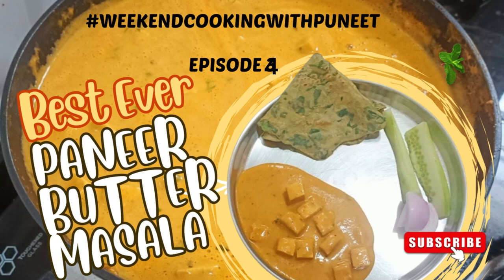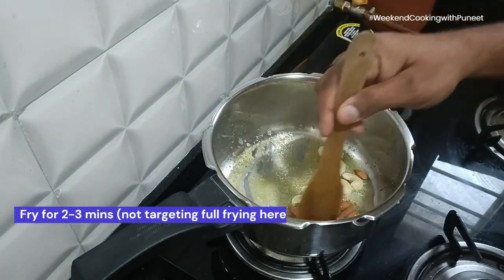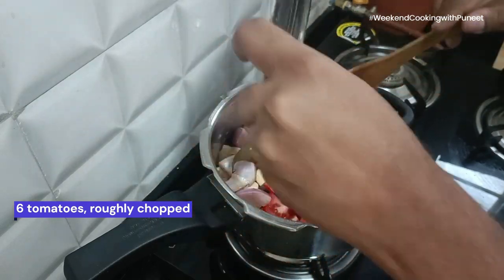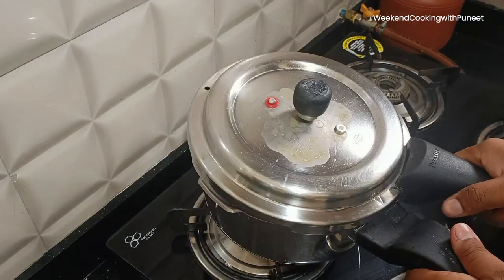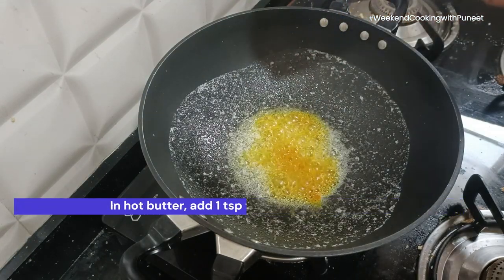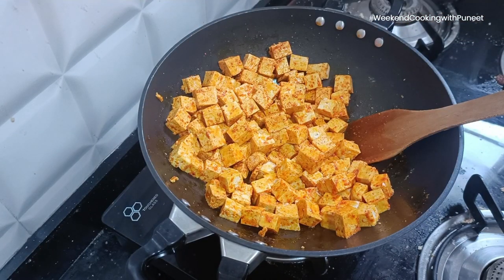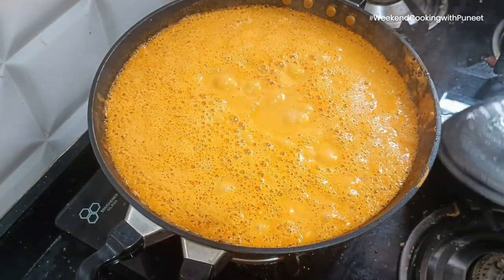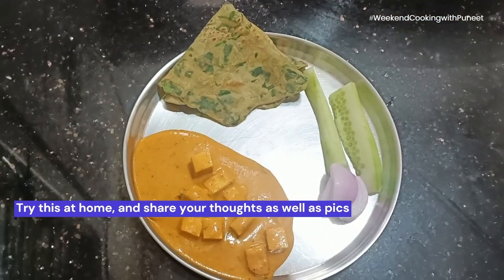Ep 4 | Unlock the Secrets of Paneer Butter Masala! Authentic Recipe & Tips! | PBM using a cooker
PaneerButterMasala is one of the most popular dishes in the world. Here is a unique, simple and easy way to cook this delicious dish using a pressure cooker. This is especially recommended for those cooking it for the first time. Those who have cooked PBM in the past or do it often can consider this style of cooking, saving a lot of time and effort.

Craving that creamy, buttery, melt-in-your-mouth Paneer Butter Masala? Forget takeout!  This EASY recipe delivers restaurant-quality taste in just 30 minutes! ⏱️ We'll guide you through every step, from making the luscious tomato gravy to achieving the perfect paneer texture.  No fancy equipment needed!  Discover secret tips for rich flavor, vibrant color, and avoiding common mistakes.  This vegetarian dish is perfect for weeknights, gatherings, or impressing guests!